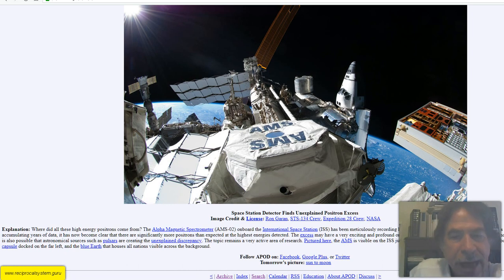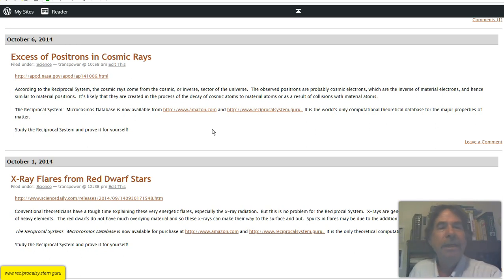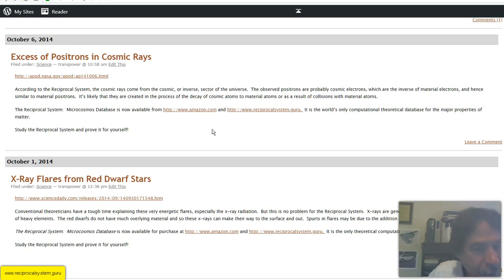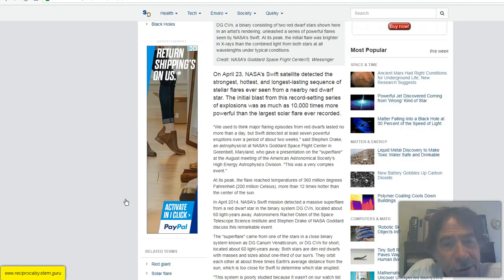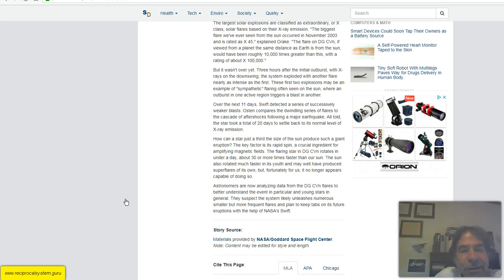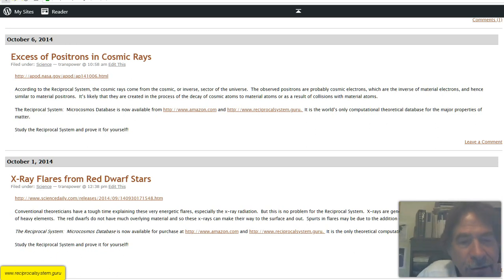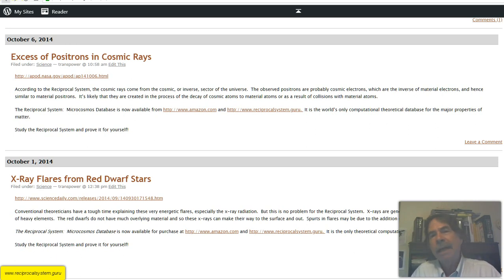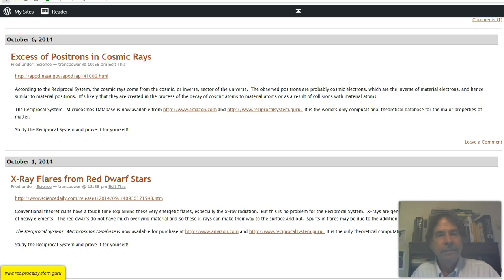Excess of Positrons in Cosmic Rays, X-Ray Flares from Red Dwarfs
This video discusses two topics: 1) excess of positrons in cosmic rays, and 2) x-ray flares from Red Dwarfs.  An online description of the Reciprocal System is Dr. Satz is the author of The Unmysterious Universe, The Reciprocal System: Microcosmos Database, The Reciprocal System: Macrocosmos Database, and Existents and Interactions: A Computational Treatise of the Reciprocal System--The True Theory of Everything.